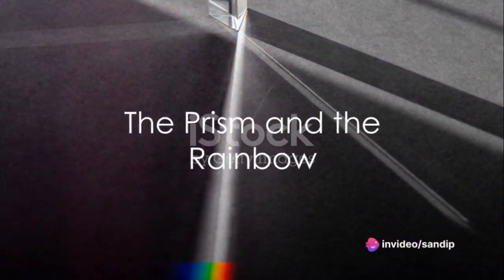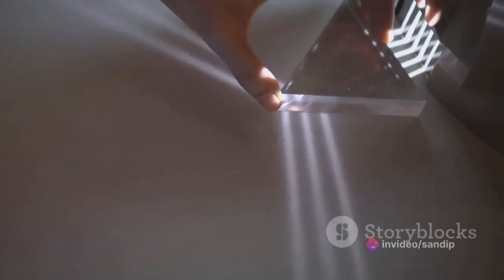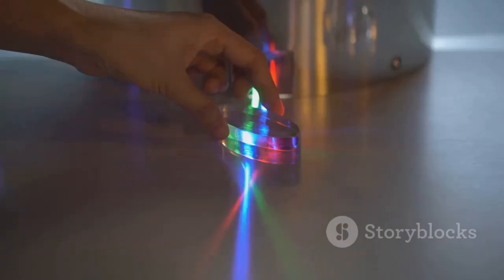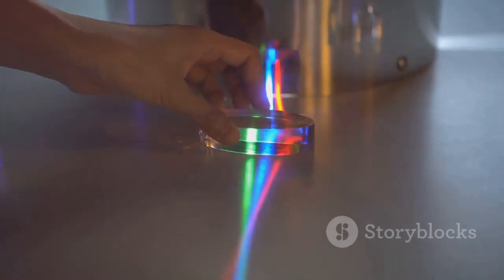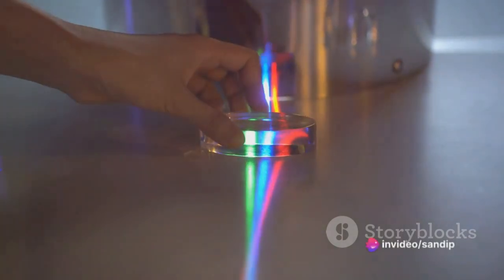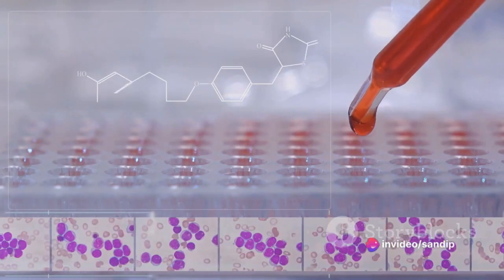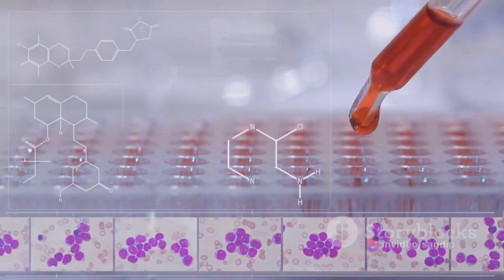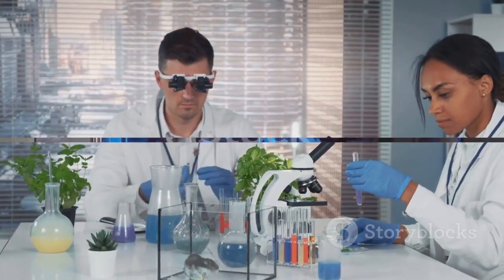Unveiling the Mysteries of Ultraviolet Spectroscopy